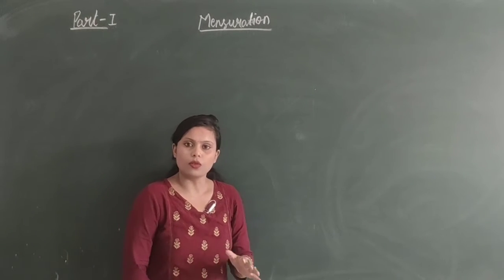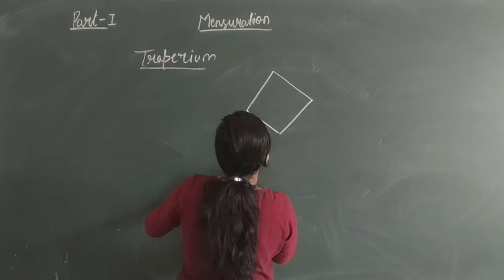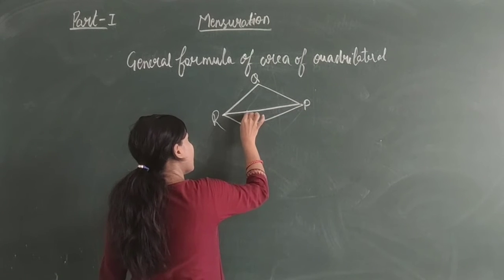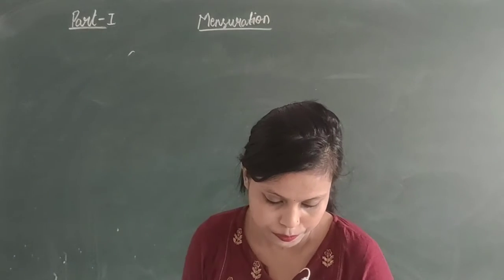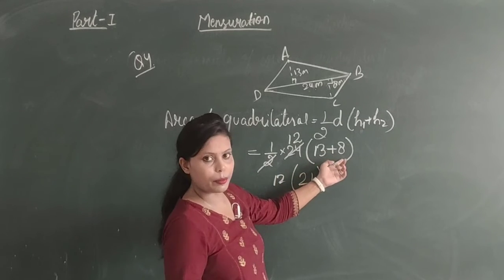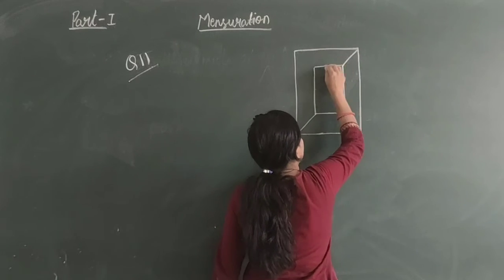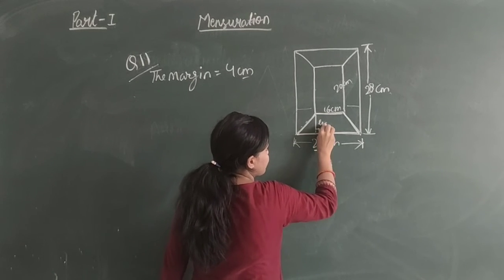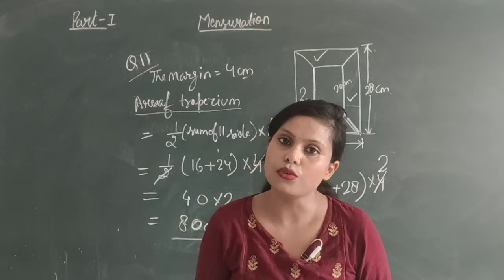Mensuration Part 1 (Math) VIII